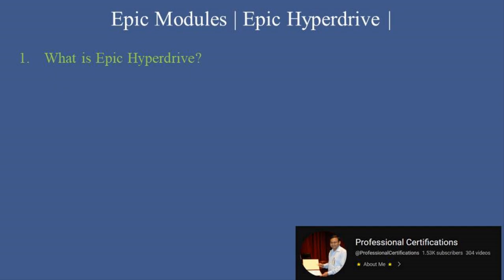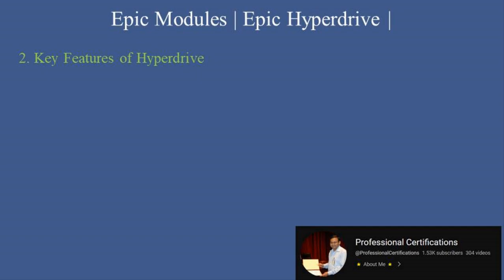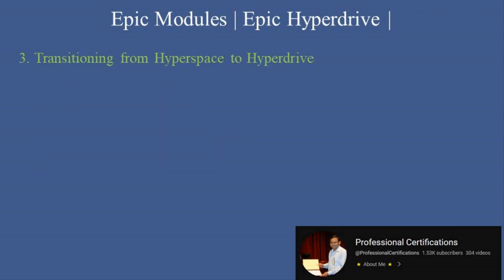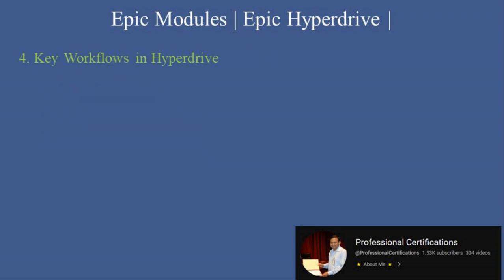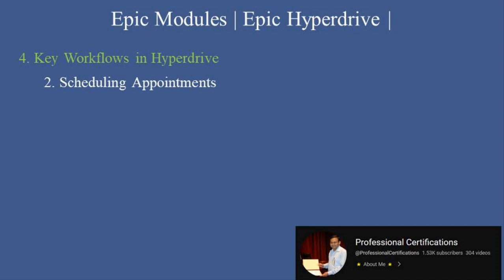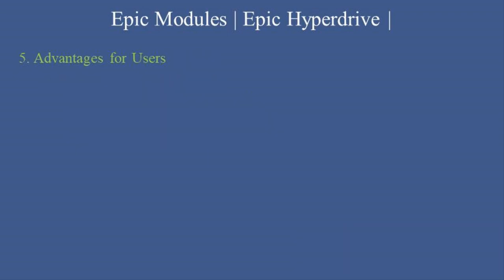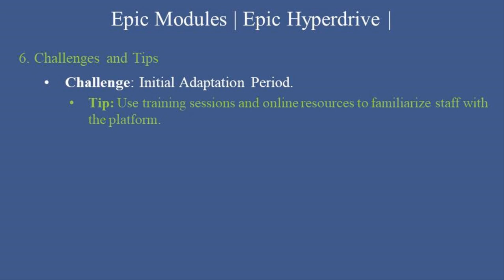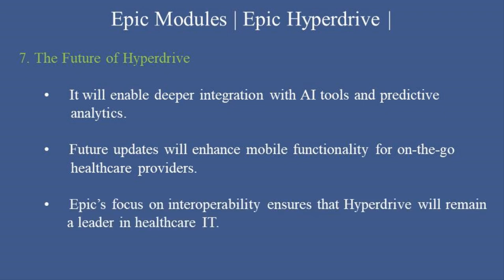Epic Systems modules | Epic Hyperdrive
00:00   Epic Systems modules | Epic Hyperdrive |

00:30   1. What is Epic Hyperdrive?

       Key Goals:
              • Improve speed and efficiency.
              • Enhance accessibility for remote work.
              • Simplify updates and maintenance for IT teams.

       Why It’s a Game-Changer:

01:10   2. Key Features of Hyperdrive

       1. Web-Based Interface:
       2. Improved Performance:
       3. Simplified Updates:
       4. Cross-Platform Compatibility:
       5. Enhanced Security:

02:06   3. Transitioning from Hyperspace to Hyperdrive

       1. Familiar Interface:
       2. Training Requirements:
       3. Implementation:
       4. Benefits of the Transition:

02:57   4. Key Workflows in Hyperdrive
       1. Patient Chart Access
              1. Log in through your web browser.
              2. Search for the patient using the universal search bar.
              3. Navigate through the patient’s chart tabs to review demographics, lab
     results, and treatment plans.
              4. Make updates or add notes in real-time.

       2. Scheduling Appointments
              1. Access the scheduling module from the main dashboard.
              2. Select a provider and view available slots.
              3. Confirm the appointment and send automated reminders through  MyChart.

       3. Reporting and Dashboards
              1. Open the reporting dashboard.
              2. Choose from predefined templates or create a custom report.
       3. Apply filters and export results to share with your team.

04:15   5. Advantages for Users
       • For Clinicians:
              Faster access to patient data.
              Simplified workflows for documentation and order entry.
       • For Administrators:
              Real-time dashboards for tracking operational metrics.
              Easier scalability for growing healthcare organizations.
       • For IT Teams:
              Centralized updates reduce maintenance headaches.
              Enhanced compatibility with cloud-based systems.

04:56   6. Challenges and Tips
       • Challenge: Initial Adaptation Period.
              Tip: Use training sessions and online resources to familiarize staff with the platform.
       • Challenge: Browser Dependency.
              Tip: Ensure that all workstations have compatible browsers and internet connectivity.
       • Challenge: Customization Differences.
              Tip: Work with IT teams to tailor Hyperdrive to match existing workflows.

05:35   7. The Future of Hyperdrive

       • It will enable deeper integration with AI tools and predictive
       analytics.
       • Future updates will enhance mobile functionality for on-the-go
       healthcare providers.
       • Epic’s focus on interoperability ensures that Hyperdrive will remain
      a leader in healthcare IT.

Epic Cadence :
ASAP ER Module :
EpicCare Ambulatory:
EpicCare Inpatient (ClinDoc):
Epic Beacon Oncology:
Epic Bugsy (Infection Control) :
Epic Bones :
Epic Caboodle – aka Cogito Data Warehouse :
Epic MyChart :
Epic MyChart :
Epic Care Companion :
Epic Care Everywhere :
Epic Chronicles :
Epic Clarity :
Epic Community Connect :
Epic Cupid :
Epic Data Courier :
Epic Financial Assistance :
Epic Happy Together :
EpicCare Home Health – (Dorothy) :
Epic Hyperspace :
Epic Haiku :
Epic Healthy Planet :
Epic Lumens :
Healthy Planet Link :
Epic Kaleidoscope :
EpicCare Link :
Epic Lucy :
MyChart Bedside :
Epic Open Scheduling :
Epic OpTime :
Epic Phoenix :
Epic Prelude (ADT Patient Registration):
Epic Radar :
Epic Radiant :
Epic Slicer Dicer :
Epic Sonnet :
Reporting Workbench :
Epic Rover :
Epic Stork :
Epic Tapestry :
Epic UserWeb :
Epic Welcome Kiosk :
Epic Willow :
Epic Wisdom :
Epic Slicer Dicer:

Healthcare Information Technology
Healthcare Information System
Healthcare Information Management
Healthcare Information
Healthcare Information Management Jobs
Healthcare Information Security
Healthcare Information Technician
Information System in Healthcare Nursing
Healthcare and Medical Information
Information Governance in Healthcare
Healthcare System Providers Healthcare System Provision
Health System Providers
Health System Provisions
Private Healthcare System Provider Phone Number
Private Healthcare System Provider Portal
Healthcare Information and Management Systems Society
Healthcare Information Technology Affairs (HITA), Corporate Office - Riyadh
Healthcare Information Technology Jobs
Healthcare Information Management Salary
Healthcare Information Exchange
Healthcare Information Technology Salary
Health Informatics System
Health Informatics System PPT
Health Informatics System Definition
Health Informatics System Design
Healthcare Informatics Systems
Medical Informatics Systems
Medical Informatics System Definition
Health Informatics: A Systems Perspective
Certified Health Informatics Systems Professi